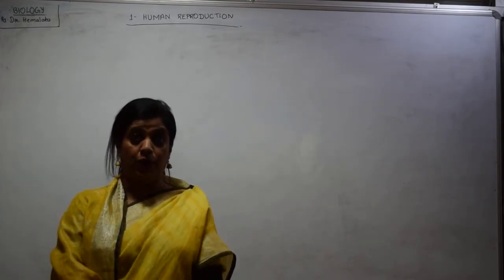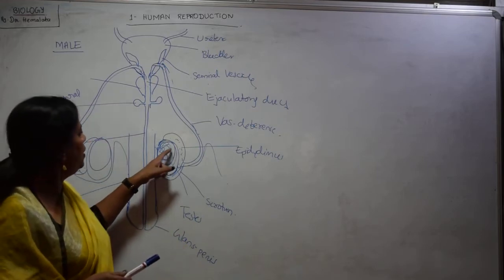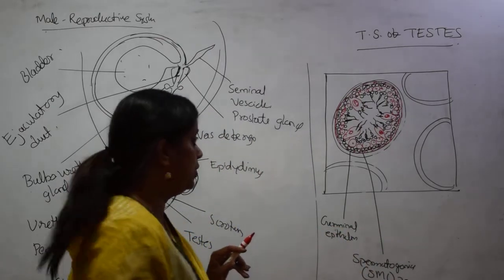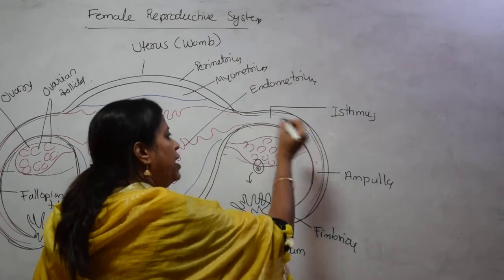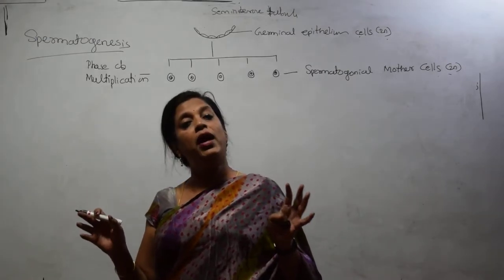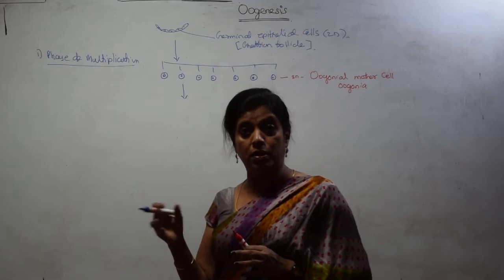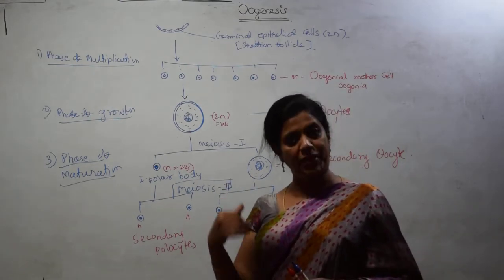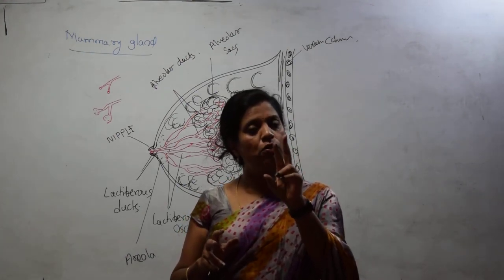II PU Bio HUMAN REPRODUCTION _STRUCTURES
This video explains the human reproduction in an easy to understand way with greater focus on teaching the sketching of the diagrams. Topic of Gametogenisis is also covered comprehensively.